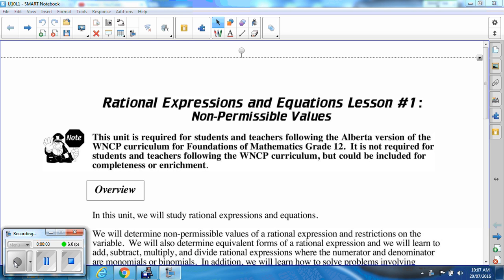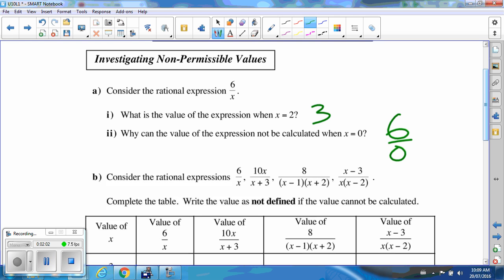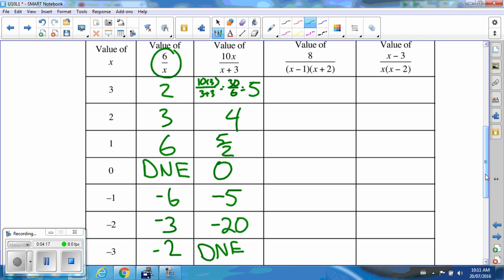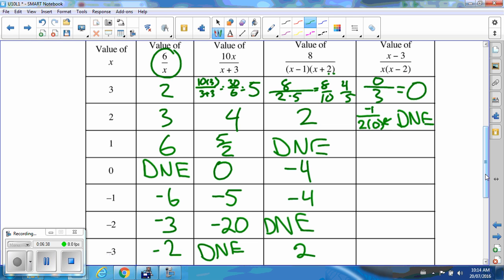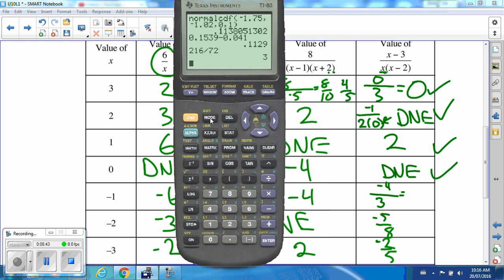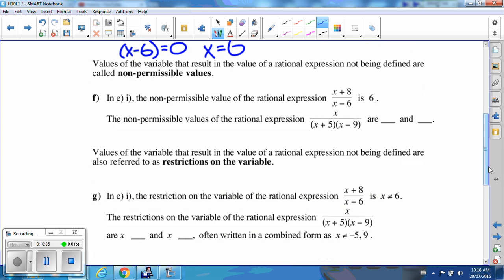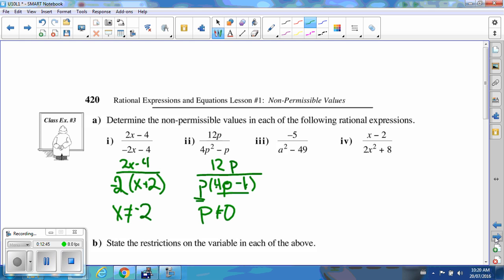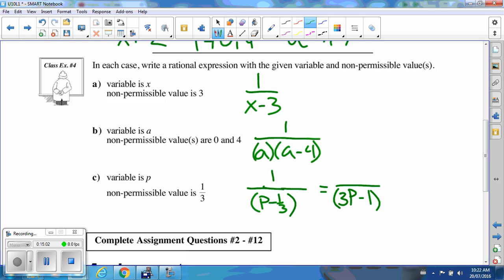30 2 rationals 1